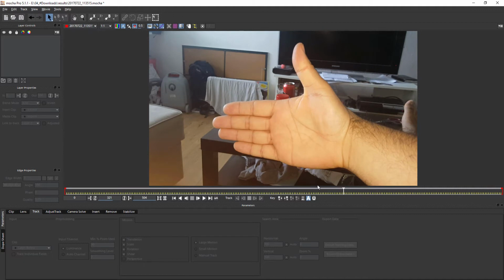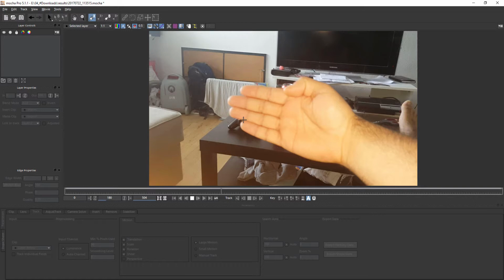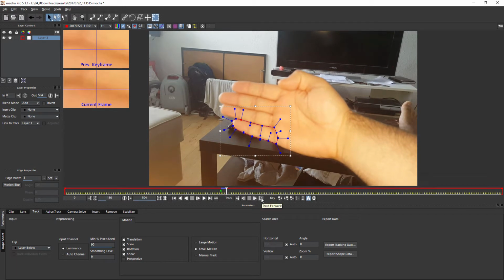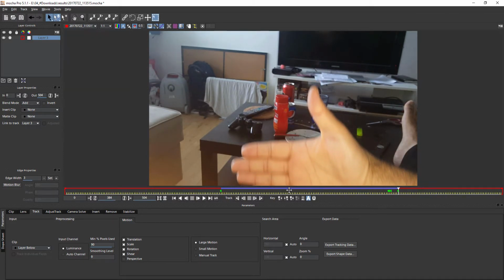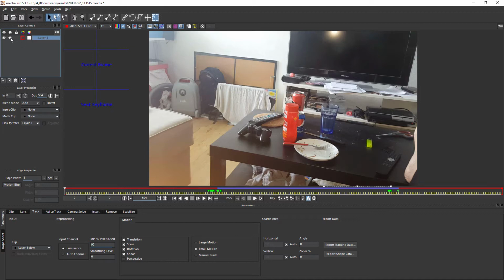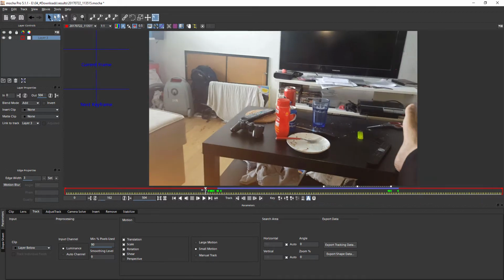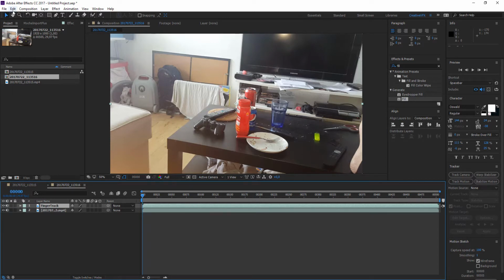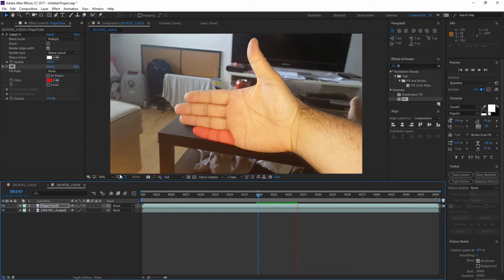Mocha - FingerTrack and export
Hi guys.
Short tutorial on how easy it is to track a shape in Mocha and export that shape as a mask and paste into an After Effect layer.